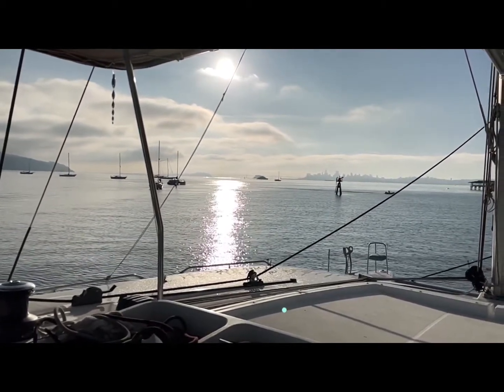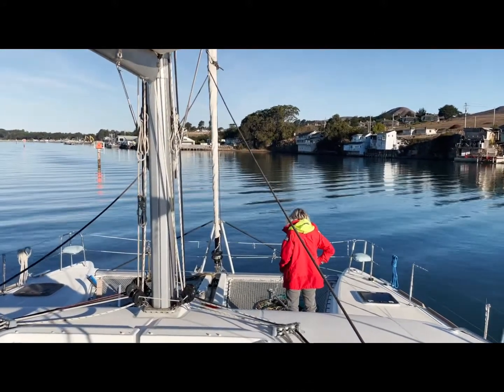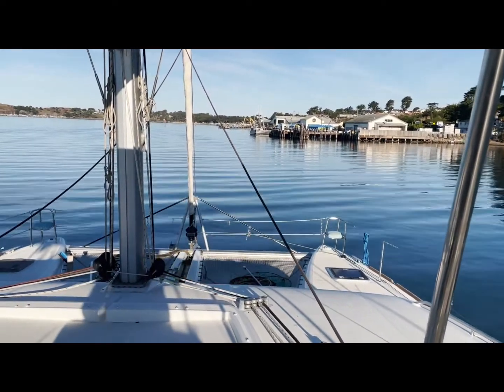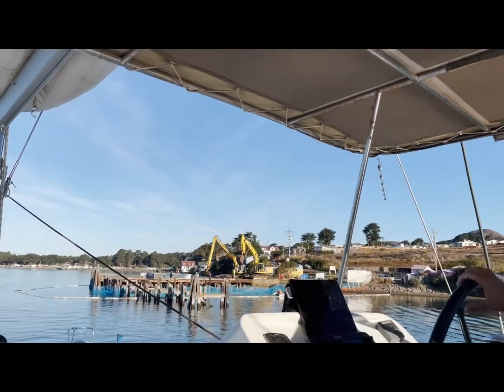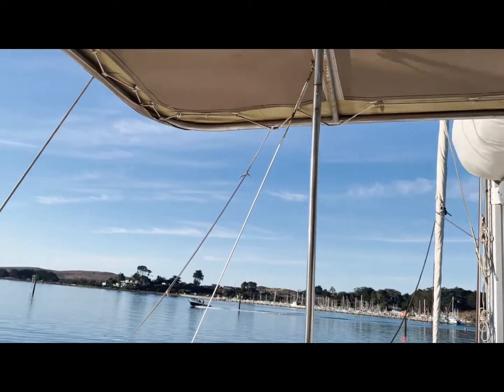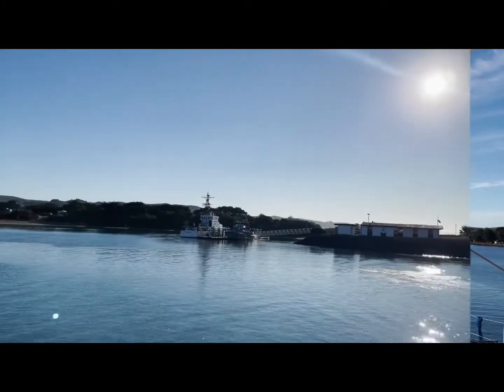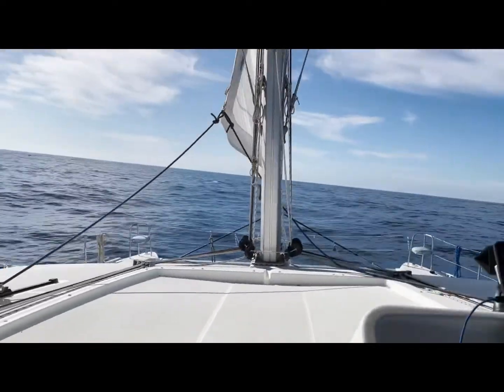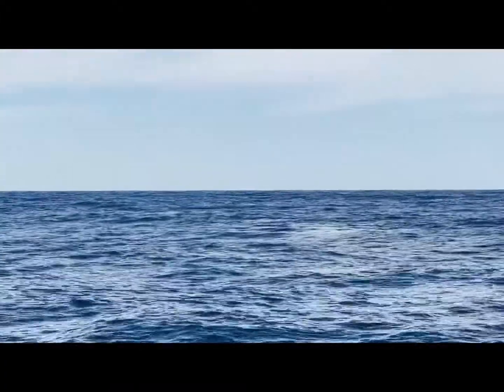San Joaquin River to Bodega Bay sail (or motor). More Blue Whales than I ever knew existed!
Whales, whales, and whales upon whales!   I never knew so many existed, and the video does not do it justice!